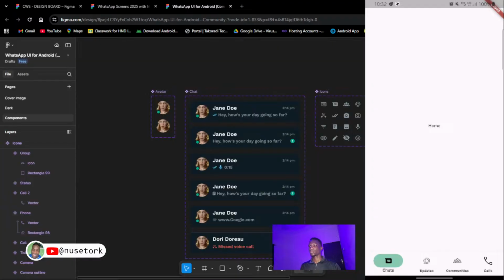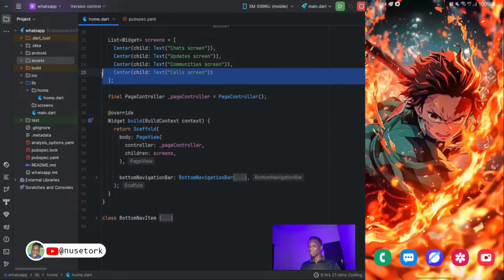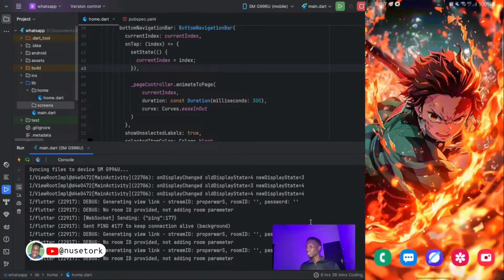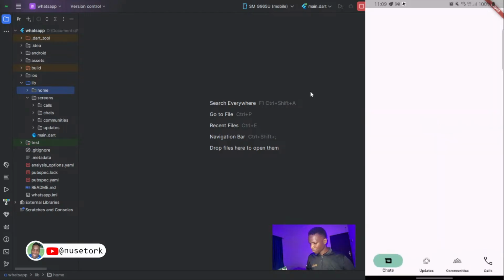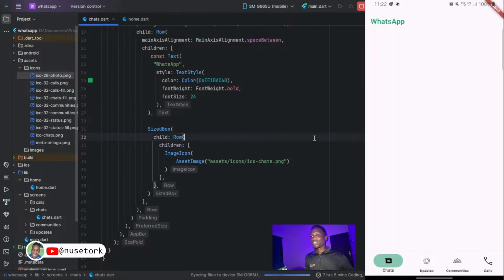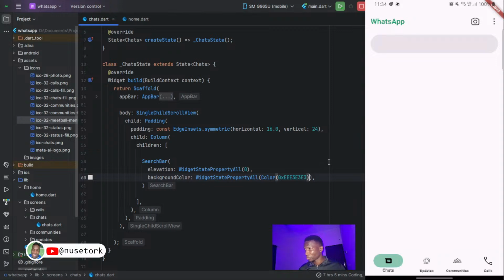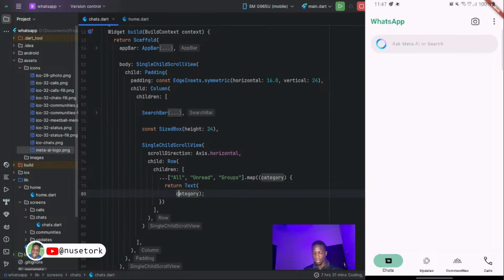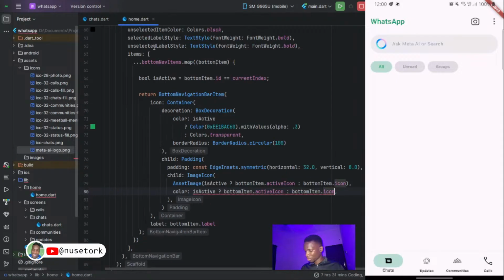Building WhatsApp in Flutter - PART 2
I do not know better than you, but we can create a community of like minded engineers.

Happy coding!